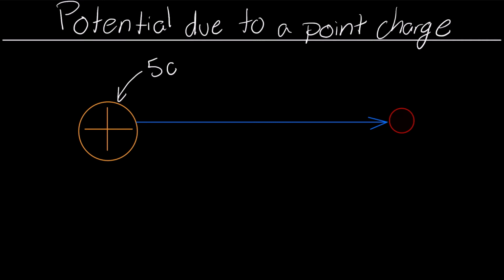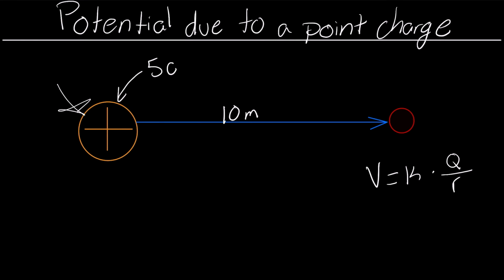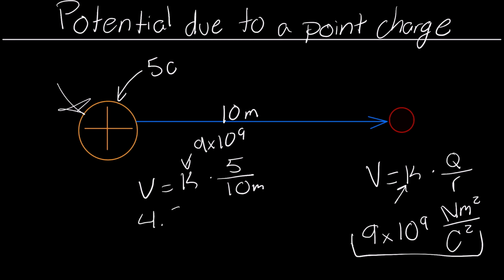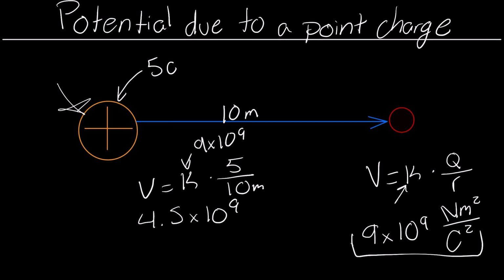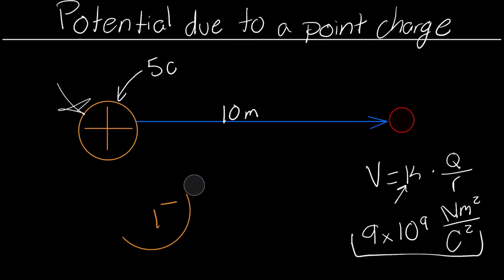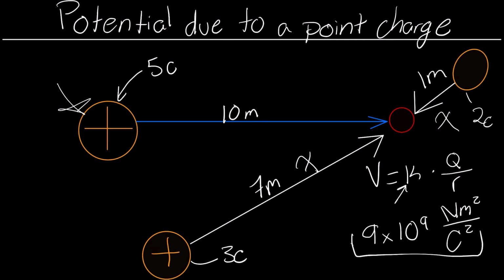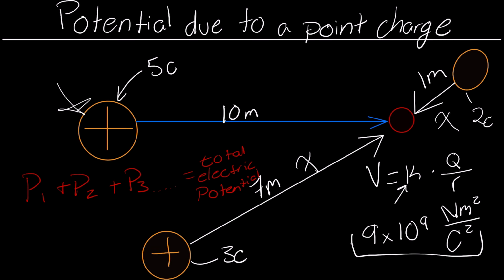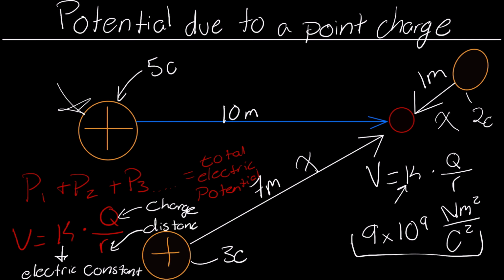POTENTIAL DUE TO POINT CHARGE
The electrostatic potential energy, UE, of one point charge q at position r in the presence of a point charge Q, taking an infinite separation between the charges as the reference position
 Coulomb's constant, r is the distance between the point charges q and Q, and q and Q are the charges (not the absolute values of the charges—i.e., an electron would have a negative value of charge when placed in the formula). The following outline of proof states the derivation from the definition of electric potential energy and Coulomb's law to this formula.
The electrostatic force F acting on a charge q can be written in terms of the electric field E as

By definition, the change in electrostatic potential energy, UE, of a point charge q that has moved from the reference position rref to position r in the presence of an electric field E is the negative of the work done by the electrostatic force to bring it from the reference position rref to that position r.